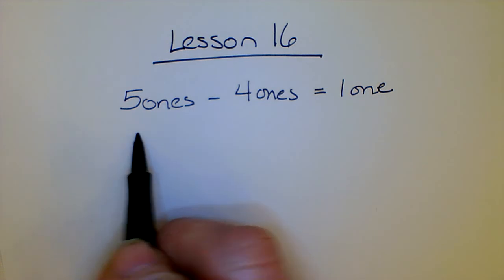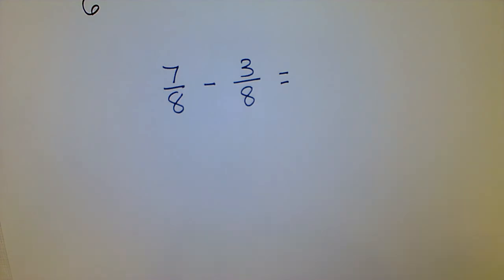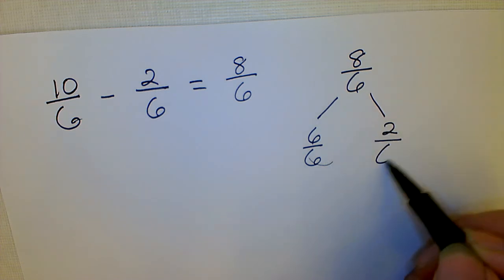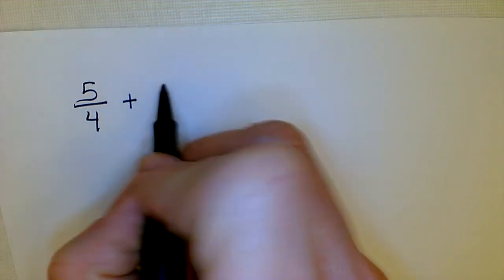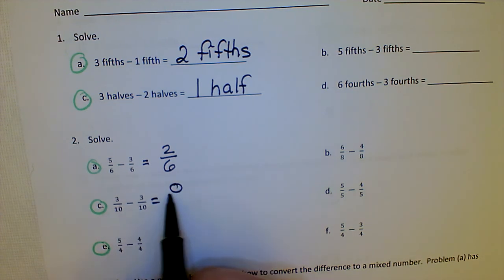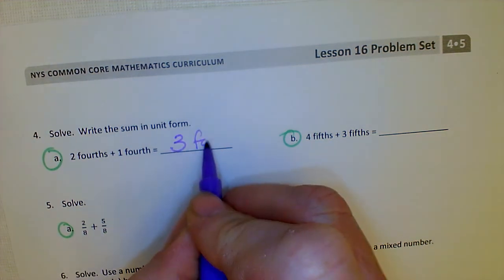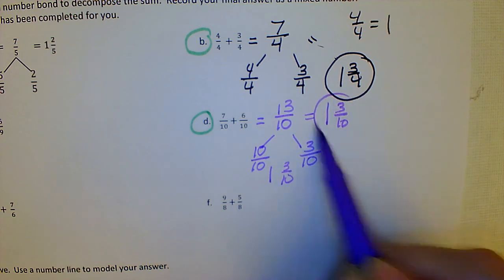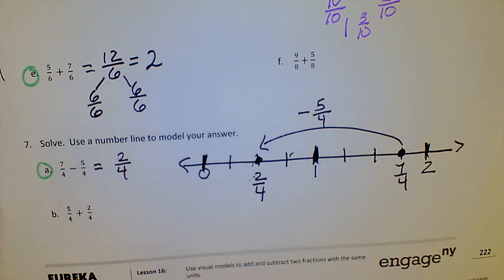Dr. C explains Lesson 16 G4M5 Adding & Subtracting fractions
Dr. C explains Lesson 16 G4M5 Adding & Subtracting fractions.  We also turn fractions greater than one into mixed numbers.  EngageNY Math